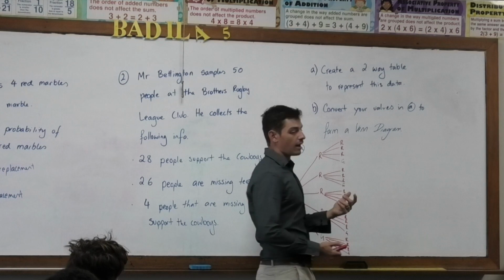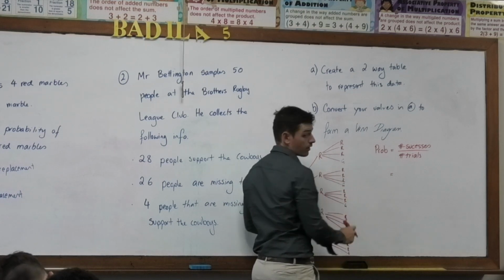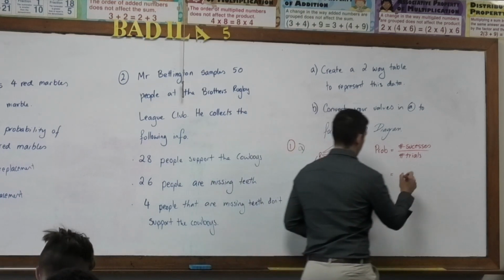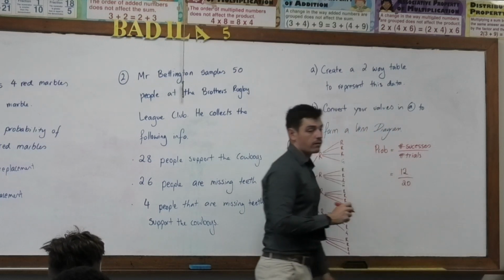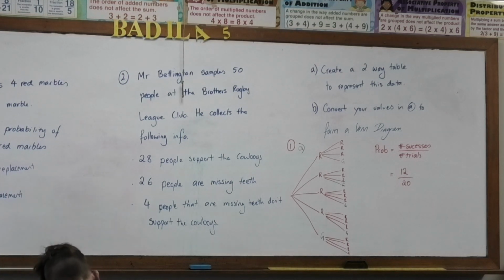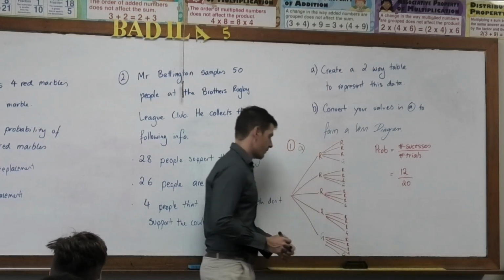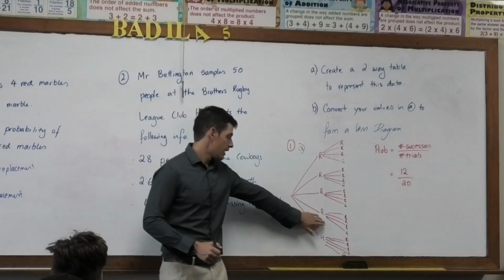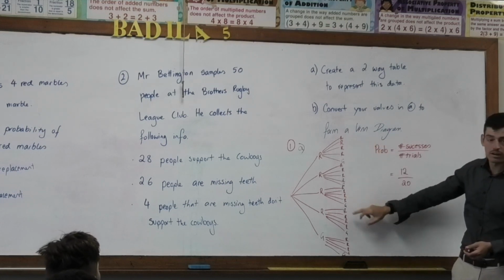Two Step Tree Diagrams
This video is about Two Step Tree Diagrams